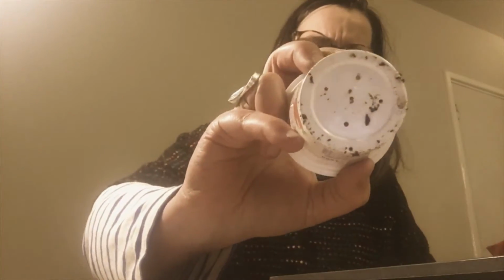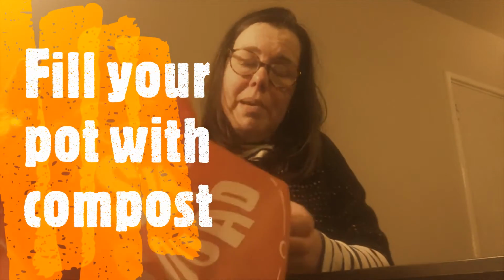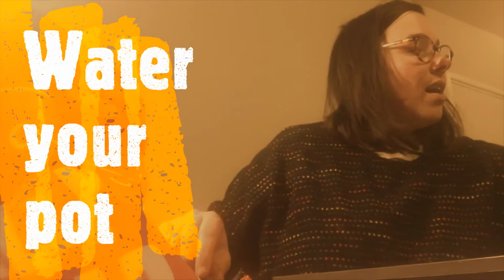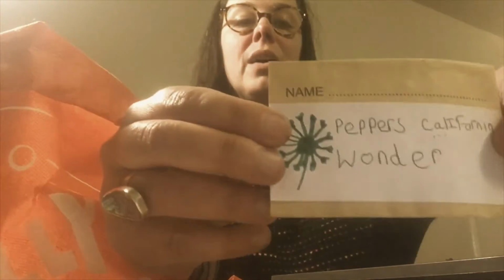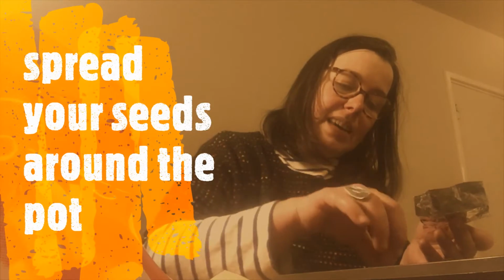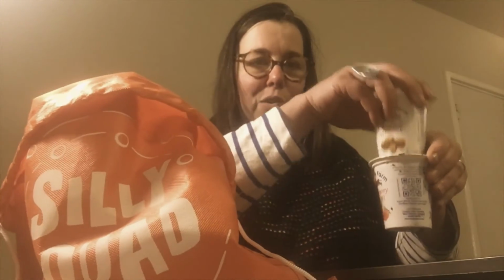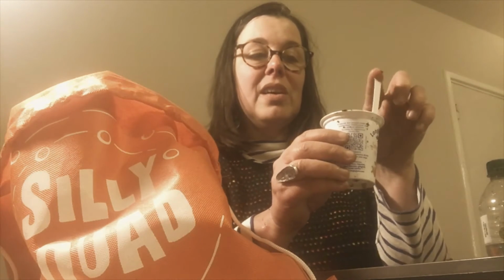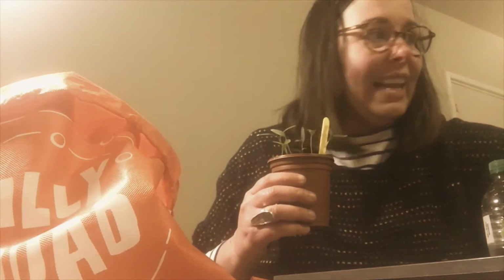LETS GET GROWING - Planting tomato chilli etc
If you took a planting kit home and couldn’t make the zoom sessions, here are the instructions you need for

Planting up the Seeds

Identifying and potting up the cuttings

If you have any questions please contact